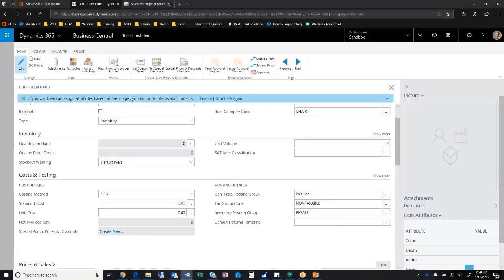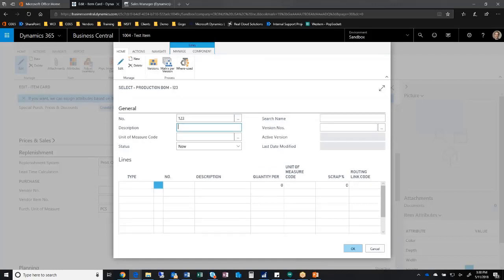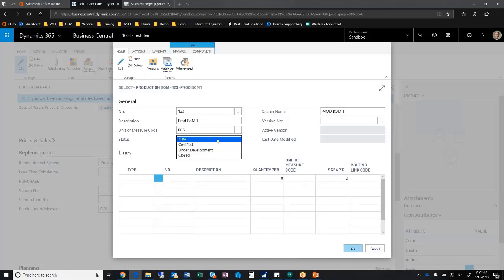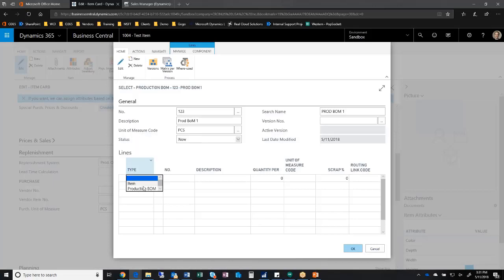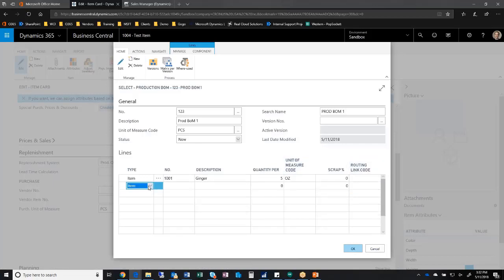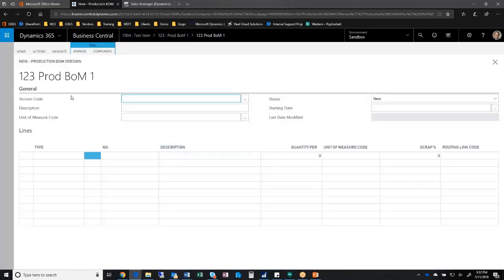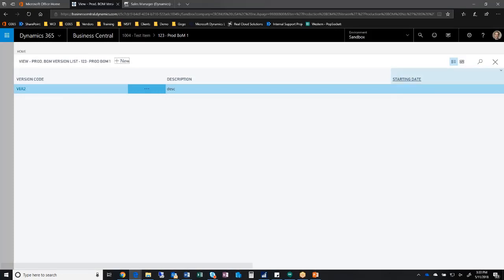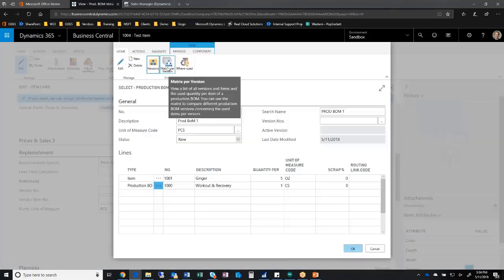How Do I Create A Production BOM In Business Central? | Q&A Series | Western Computer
This week's question: "How Do I Create A Production BOM?" Answered by Maher Malki, our NAV/D365 Business Central Program Manager.